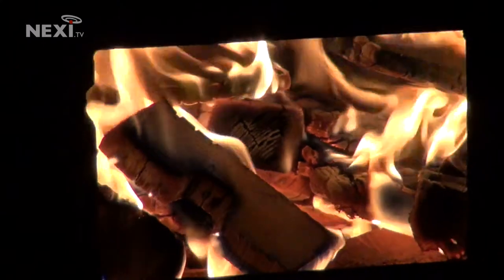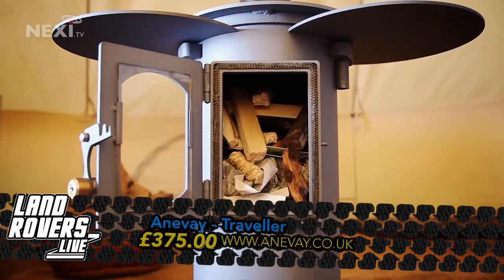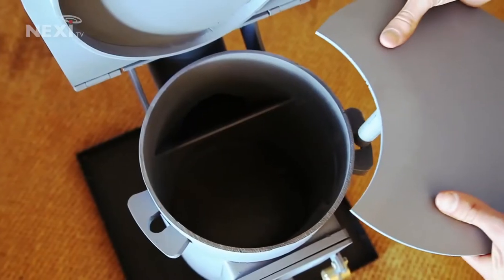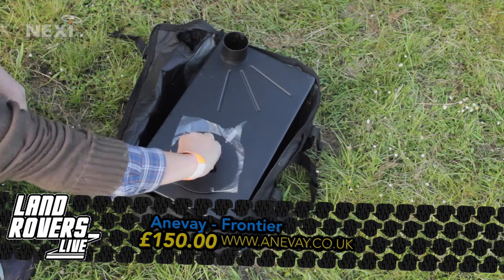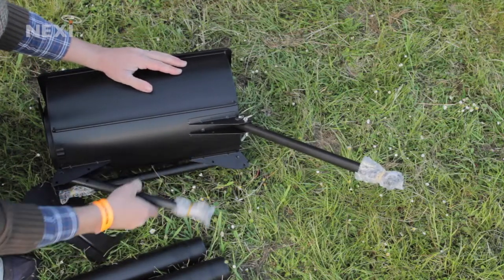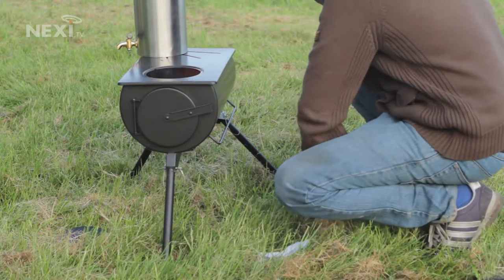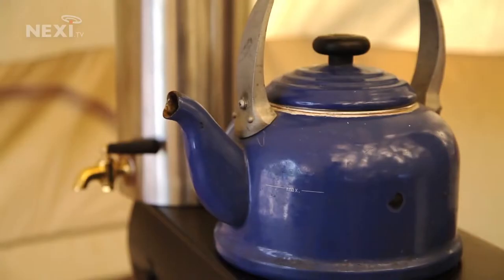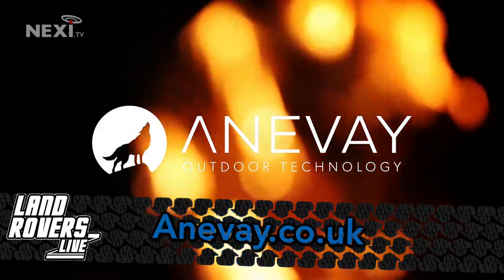LRL Reviews - Anevay Frontier and Traveller Stoves